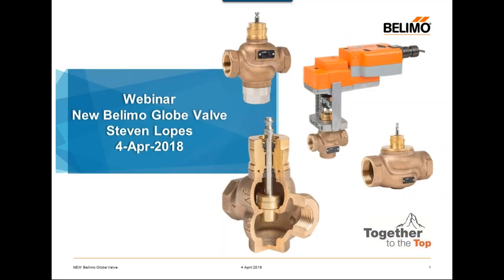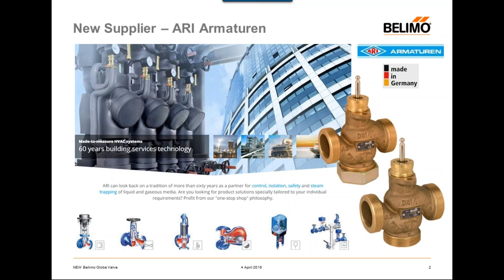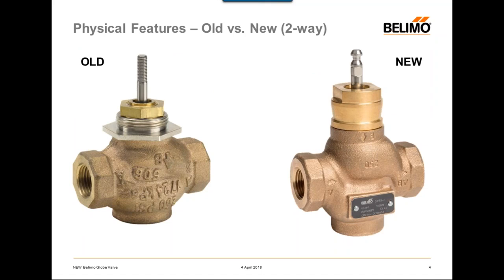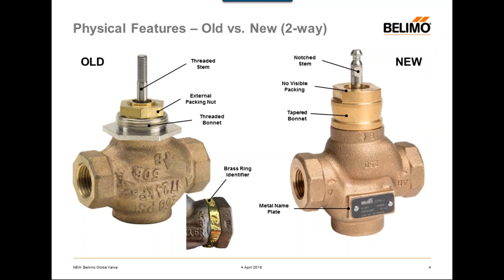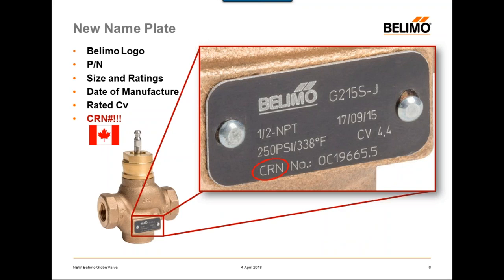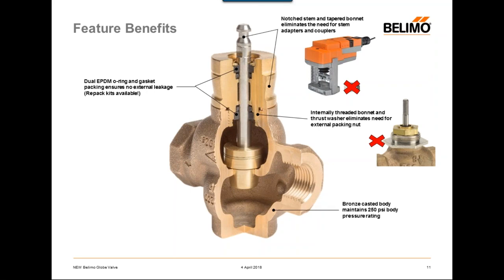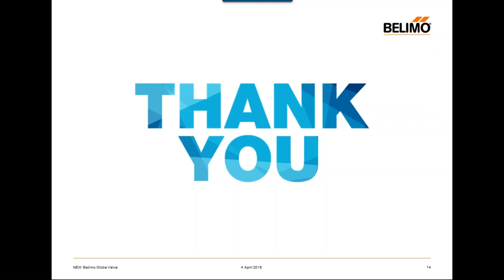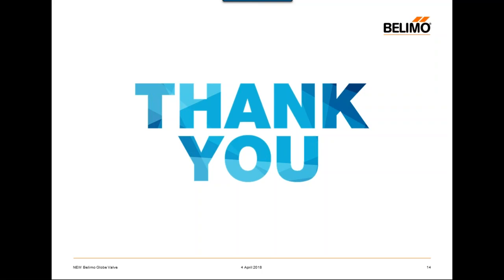Webinar: Greater Force Flexibility – Belimo’s New Globe Valve Assemblies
Belimo now offers a full range of NPT pressure compensated globe valves. The new G2 and G3 with ANSI Class VI leakage and 100:1 rangeability provide accurate modulation at low flow. Belimo globe valve actuators incorporate Multi-Function Technology™ to allow for easy and flexible field configuration. Register today to learn more about Belimo’s New Globe Valve Assemblies.